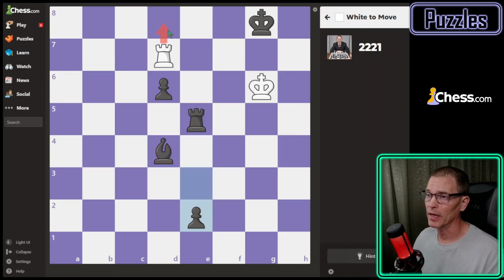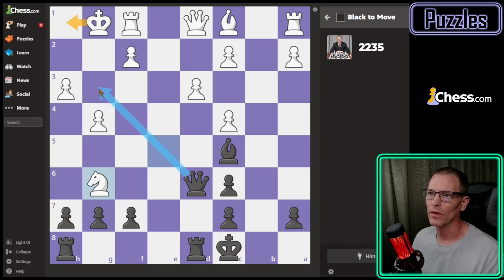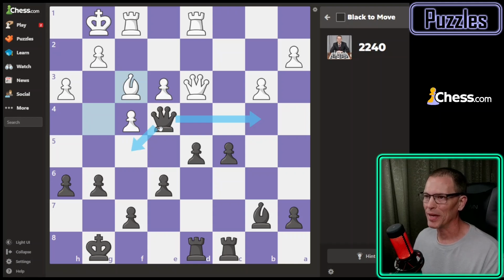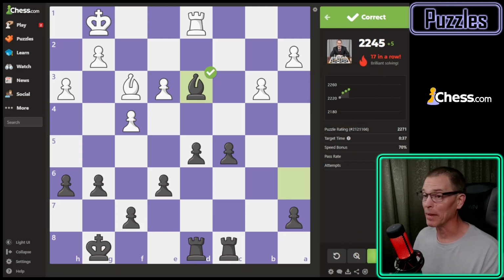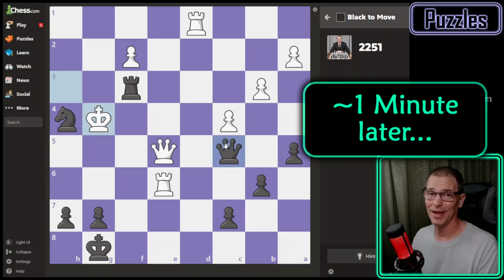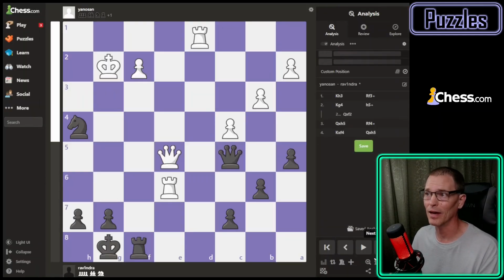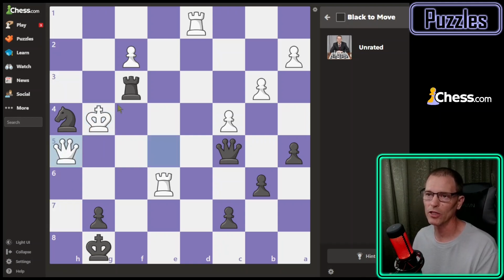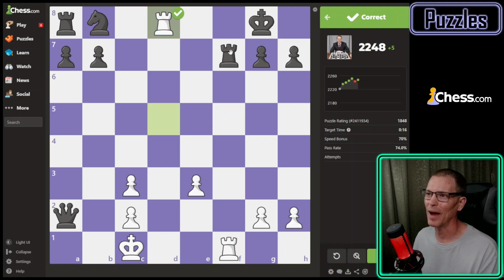Day 125: More Puzzles (6 puzzles, 2221-2248)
In a rare moment, I did puzzles two days in a row. I think I can be excused for missing the one I missed in this video; it was pretty complicated! :-)

For those of you who like to look at the puzzles before I get to them, their ID numbers are as follows: 2152652 , 2646698 , 2121166 , 2021395 , 602356 , 2411934

0:00 Intro
0:21 first puzzle
0:42 second puzzle
2:37 third puzzle
4:17 fourth puzzle
6:10 fifth puzzle
9:45 sixth puzzle